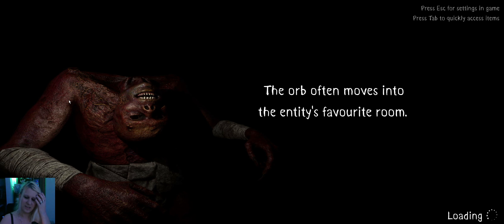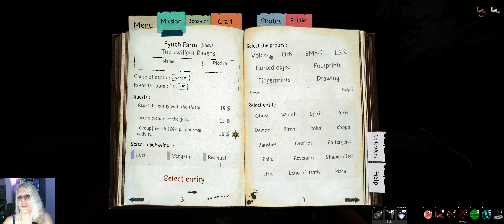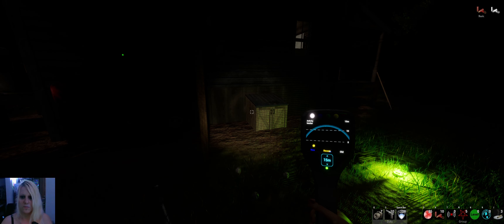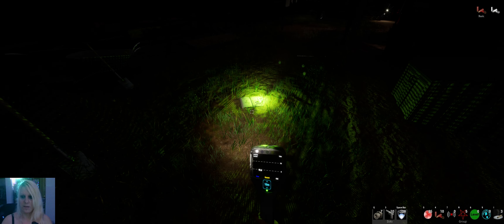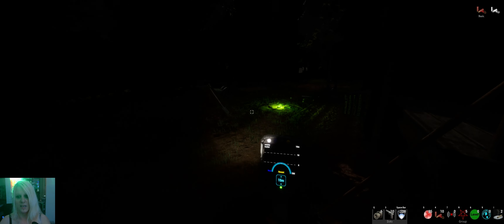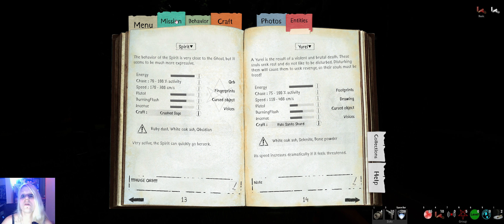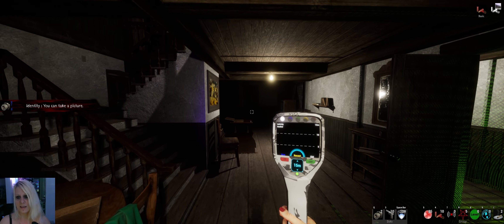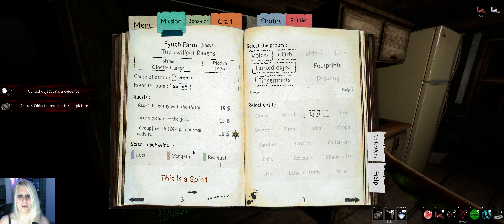100% activity is scary - Fynch Farm - Easy - Solo - Ep.77 - This is a Ghost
Hey everyone.
Can I figure that out? :)
Let's see if i can survive xD
A walk outside :D

Version 0.2.105